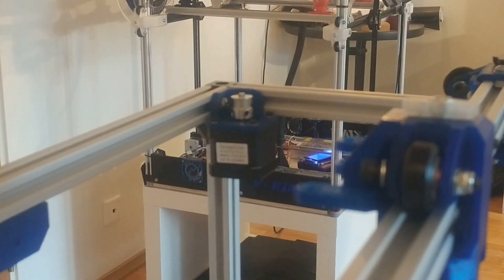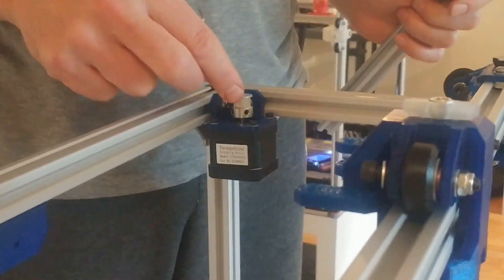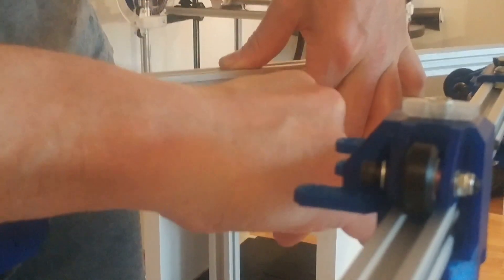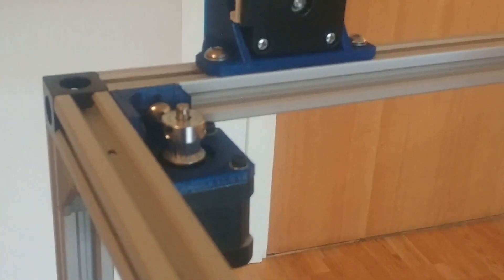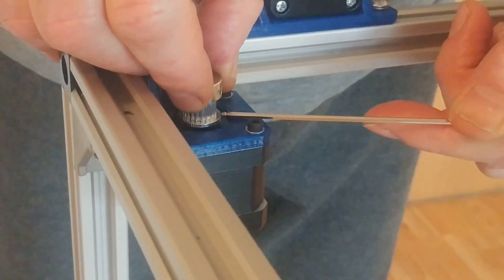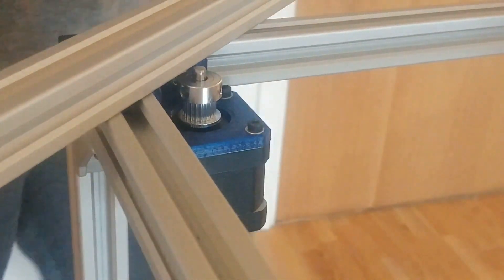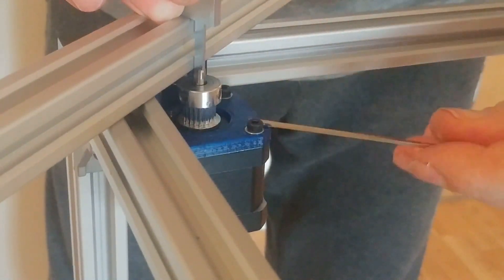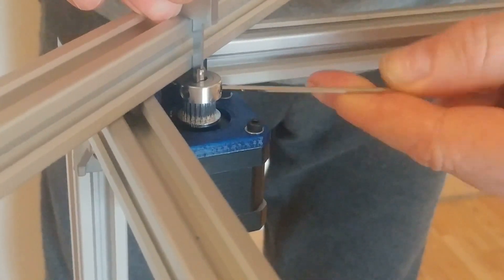V-King Live Build - Motor Pulleys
Adding and aligning the motor pulleys for the CoreXY motors